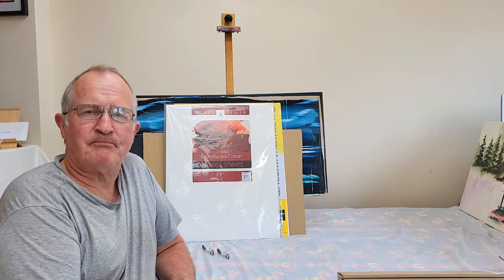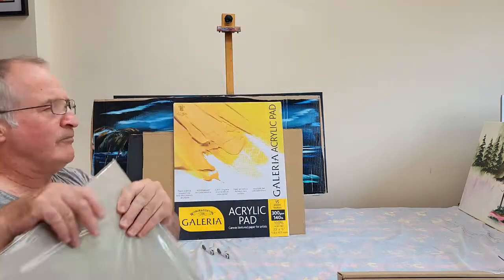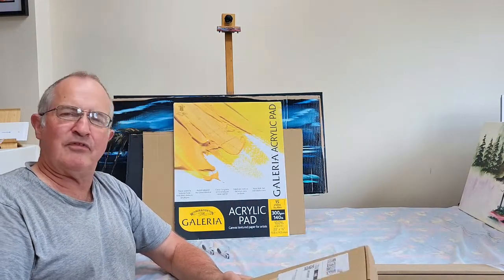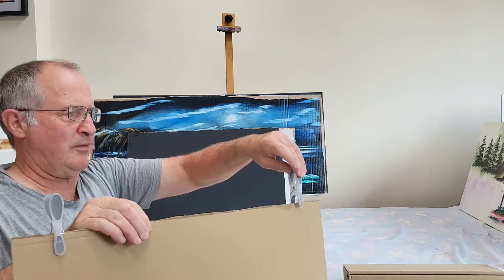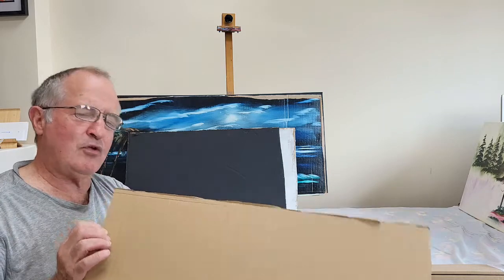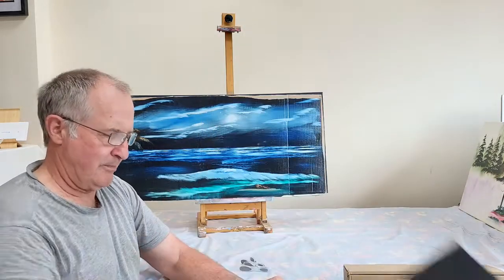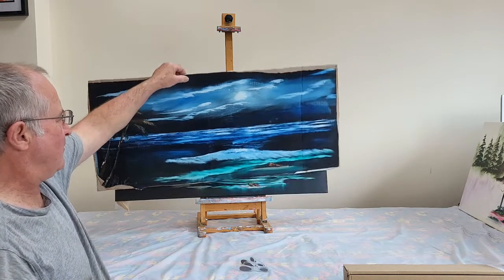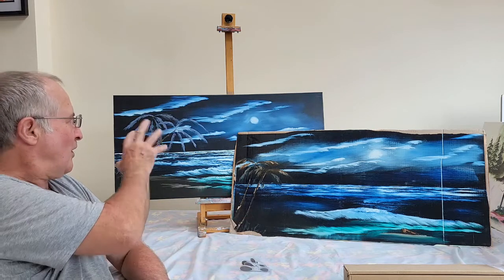A Cheaper Alternative To Canvas - Cardboard and Gesso.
Even cheap canvases can end up costing a lot, so what are the cheaper alternatives other than canvas sheets or acrylic sheets?

How about something that Amazon delivers  - cardboard. Cut out a sheet of cardboard, cover it with a couple of coats of gesso, let it dry out and you have a great surface for practicing on.